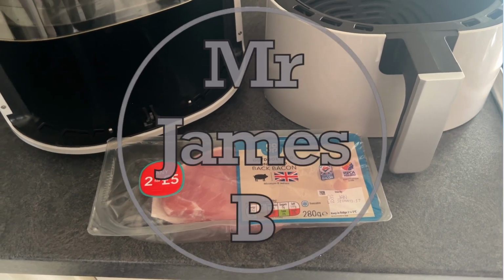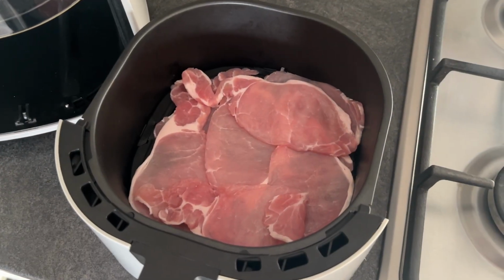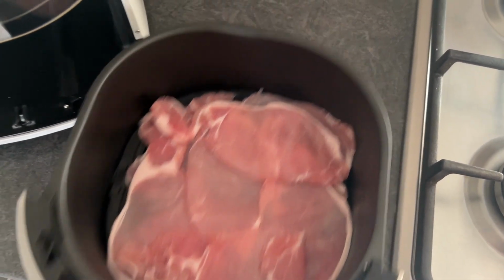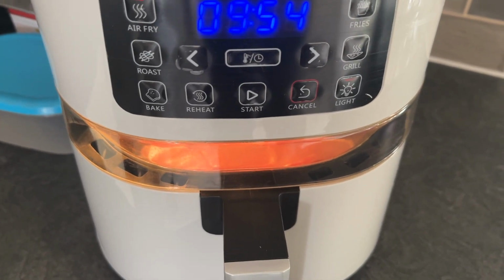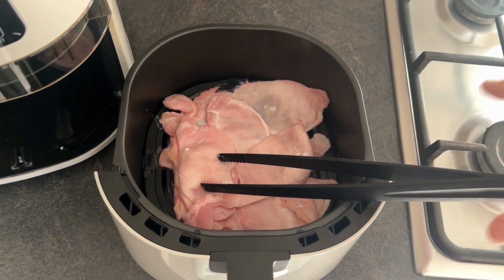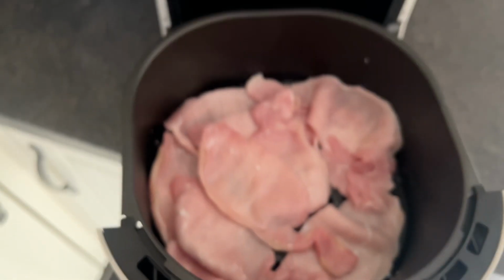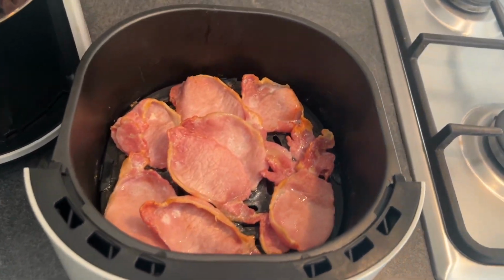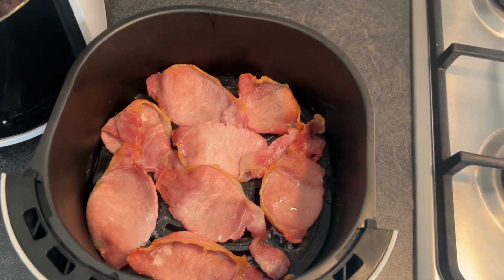Bacon In The Air Fryer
This was my attempt at cooking bacon in the air fryer for the first time and I think it turned out rather well.